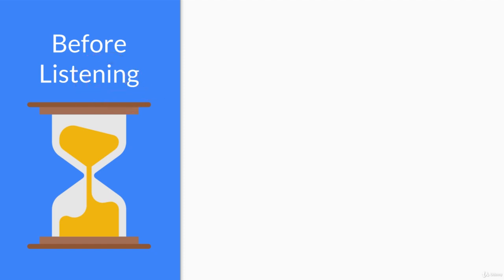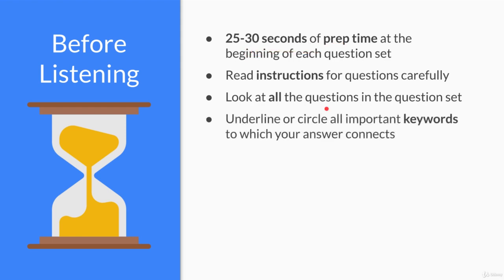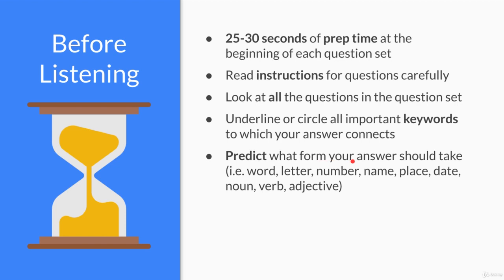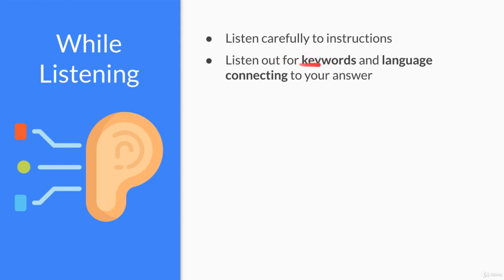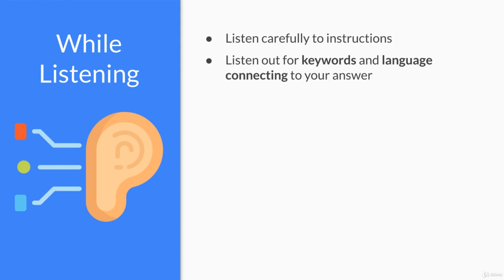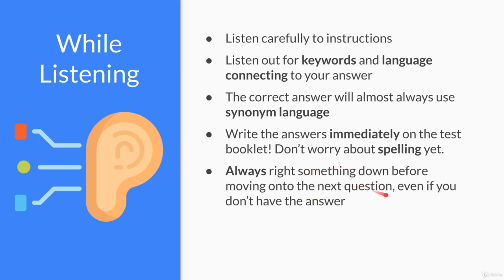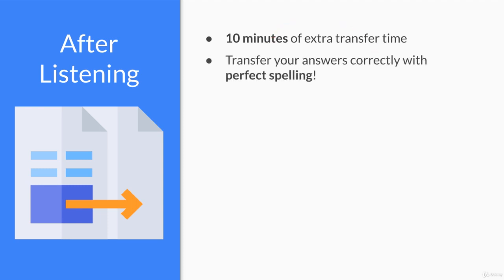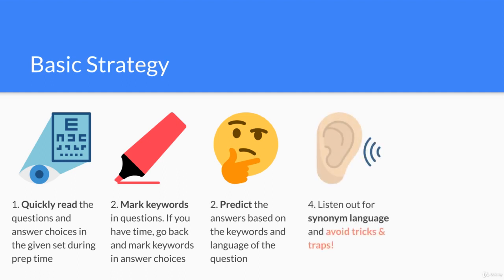IELTS Listening Tips and Tricks | How I got a band 9 | Tactics 1.